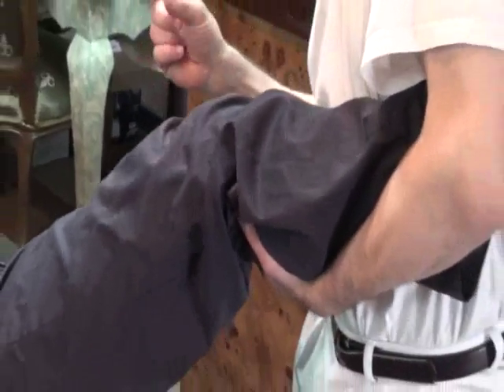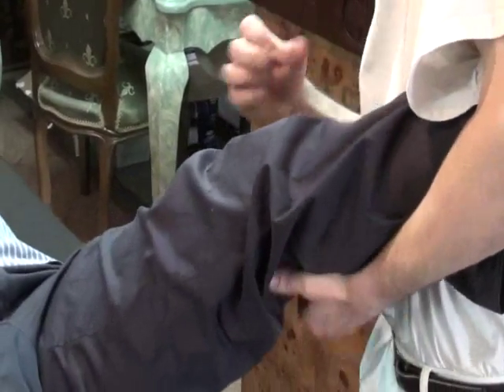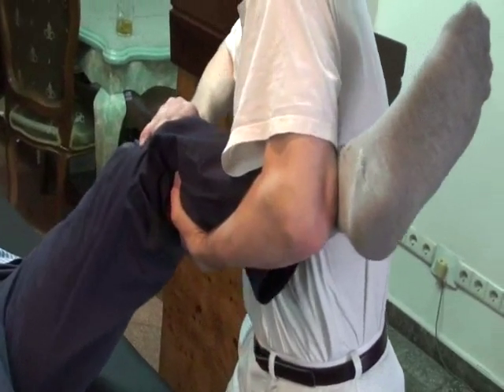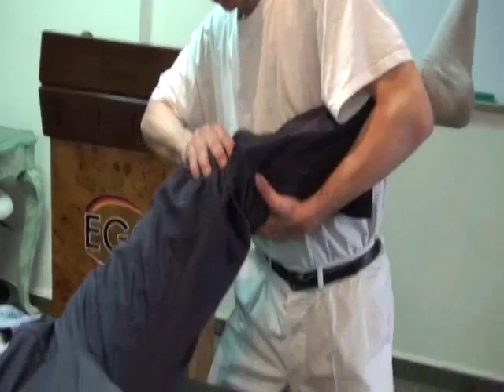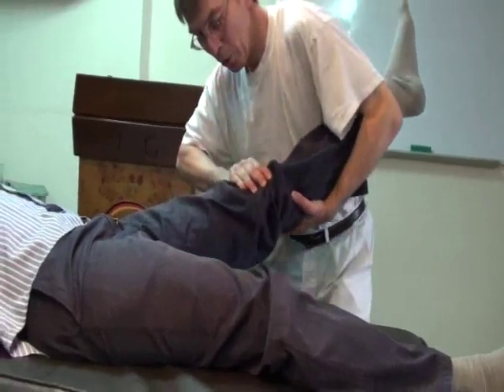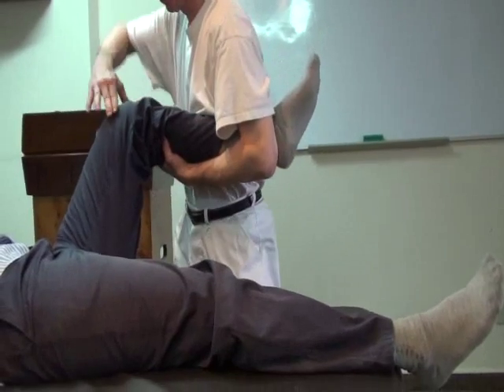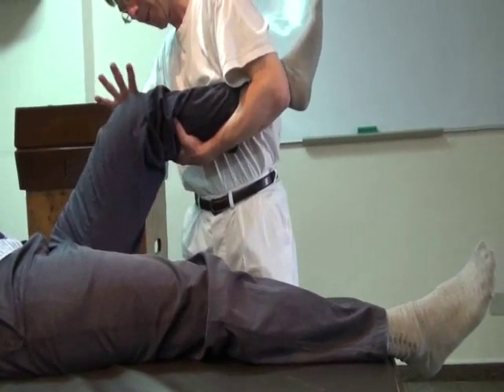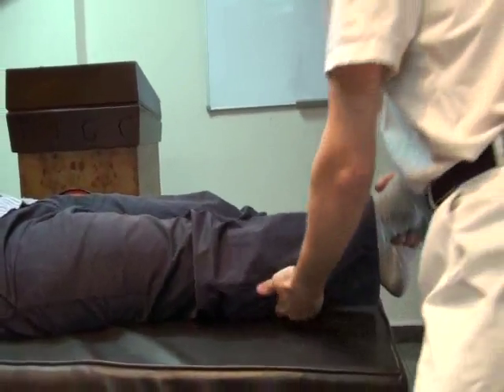[7] Knee Alignment